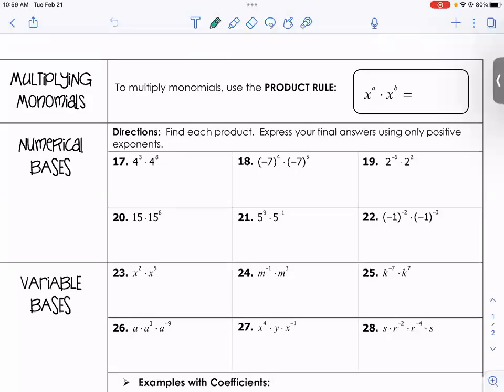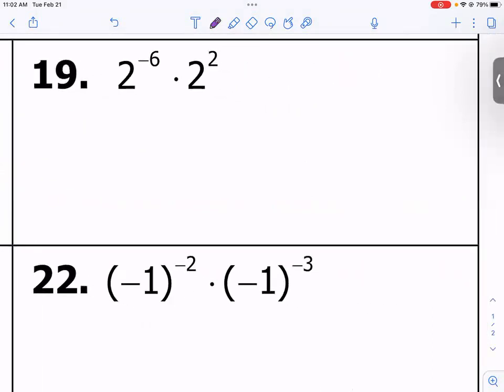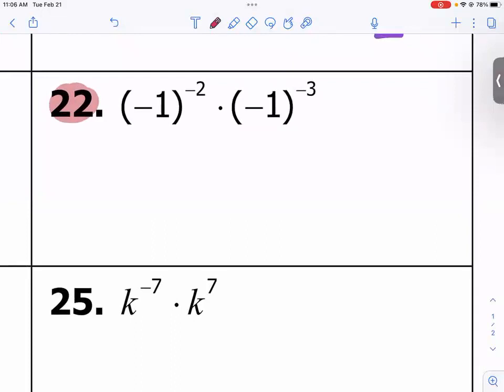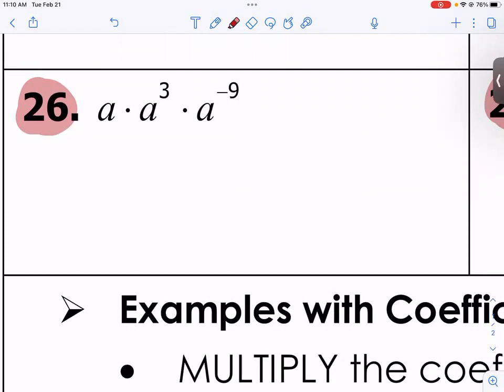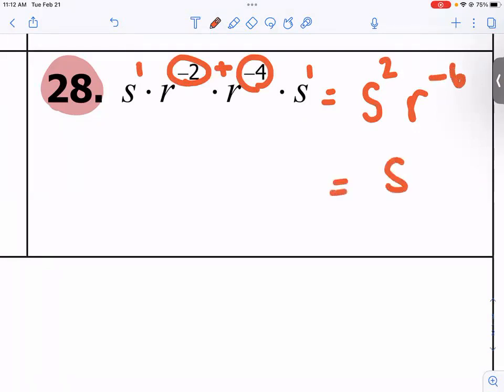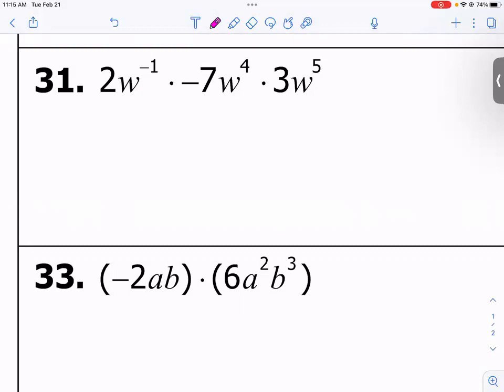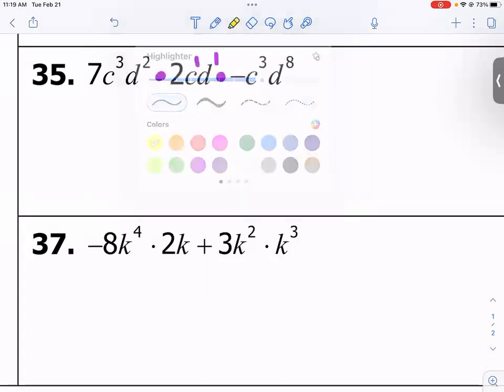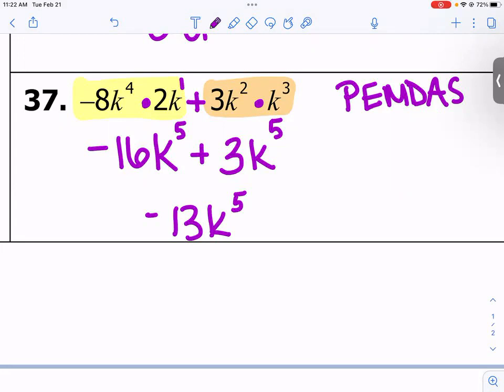Multiplying Monomials Math 8 (2/21/23)